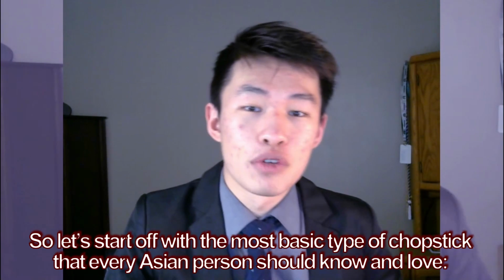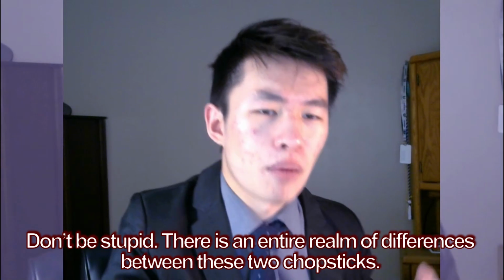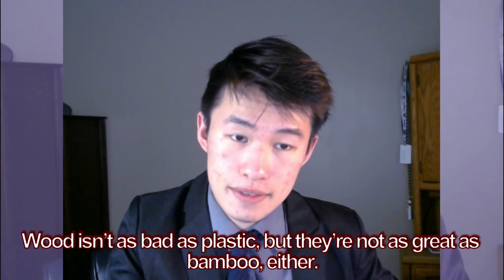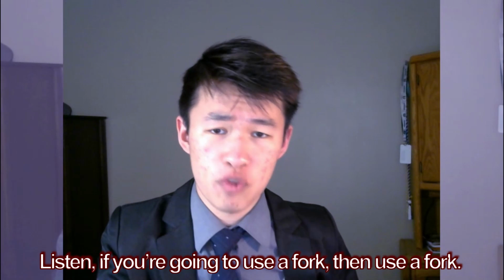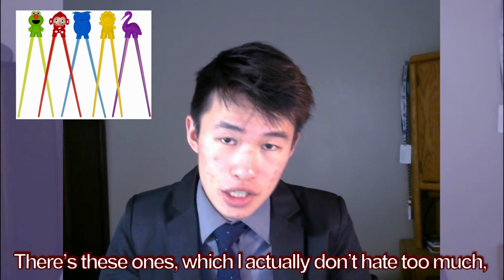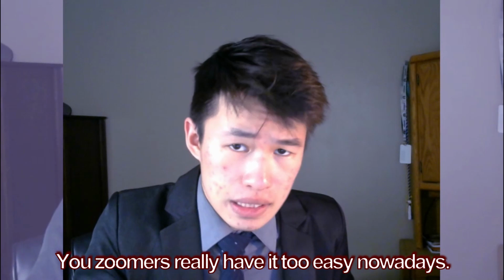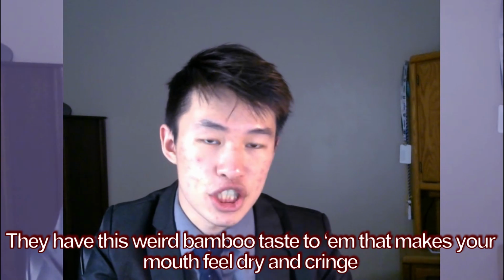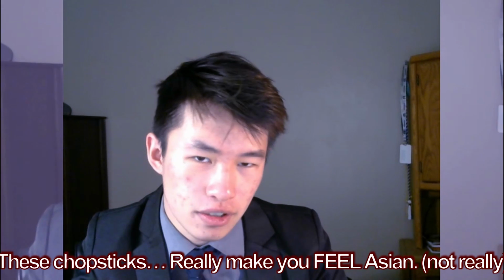Asian Man Rates Chopsticks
When it comes to rating chopsticks, I am an unparalleled genius. My ability to look at chopsticks and accurately discern their value and beauty is second to none, and some may even call me a monstrous prodigy in the ways of chopstick rating.

Today you will be seeing a master at work: a master chopstick connoisseur at work is not an opportunity that you get to see everyday, yet I would be happy to enlighten all watching and offer a masterclass in chopsticks and their ratings.

Many schmucks believe that the type of chopsticks that they use don't really matter. It is truly disgusting, that some "people" would do such a thing. But today, I shall be the man to turn these schmucks into actual functioning humans